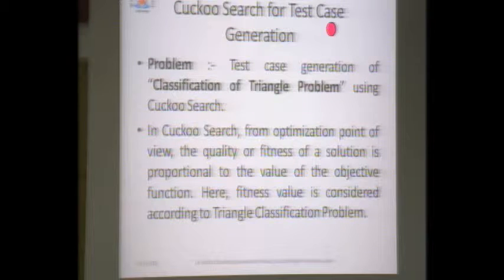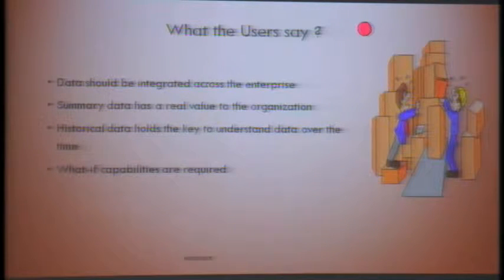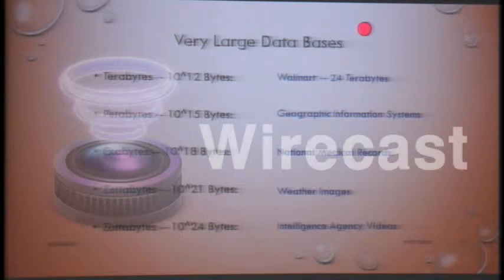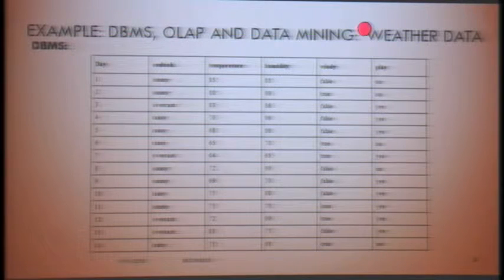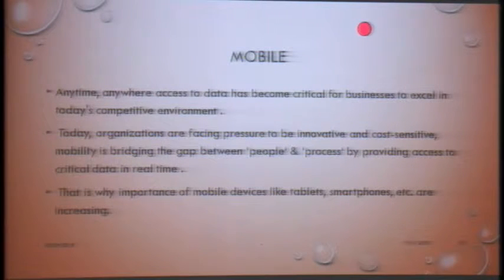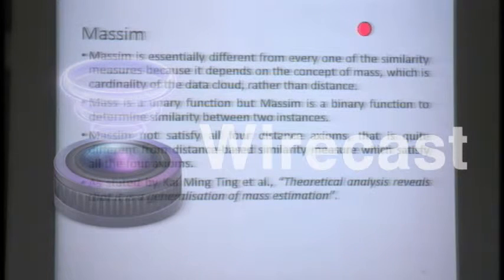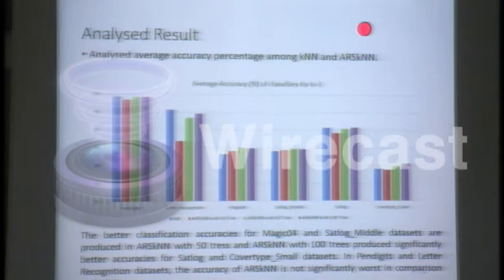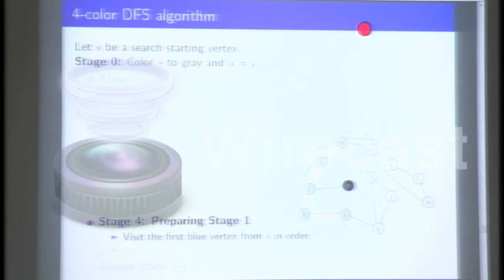BICON 2015 21-Sept-2015 Live Stream